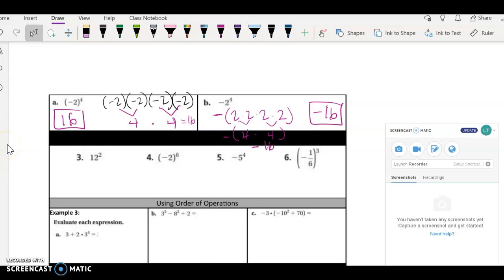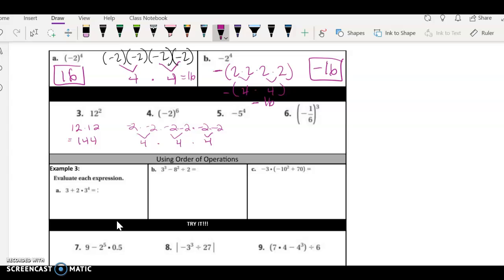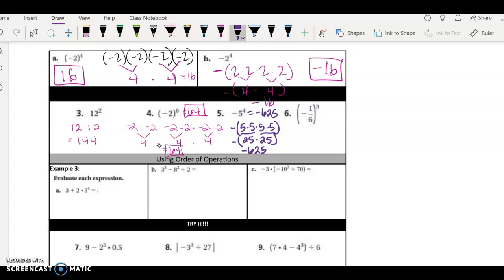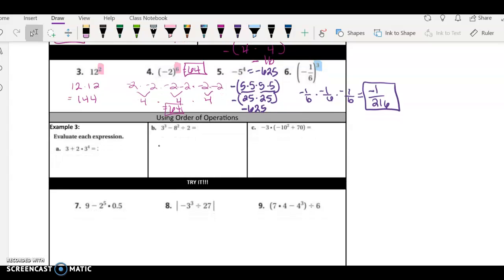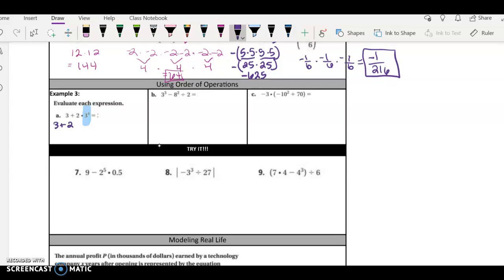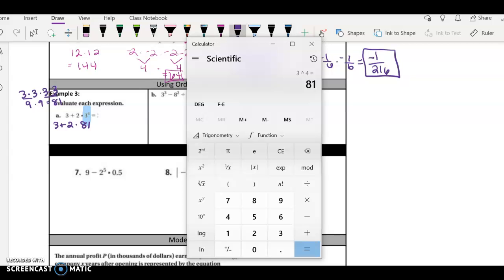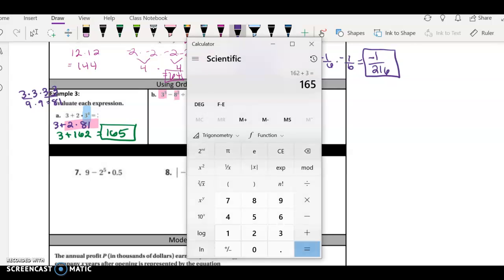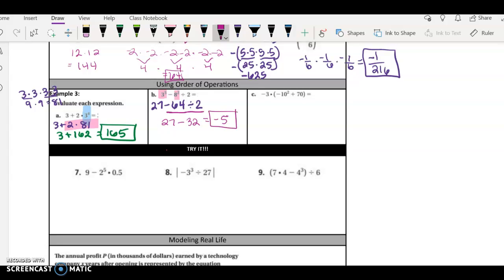14.1 Example 3